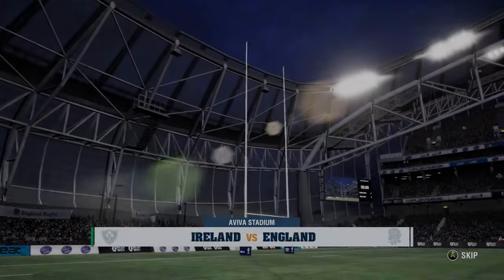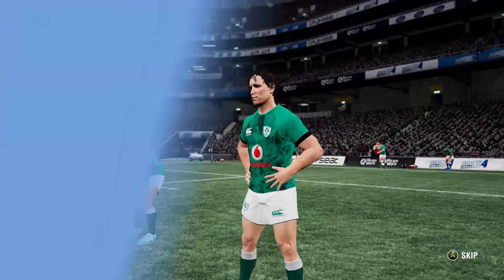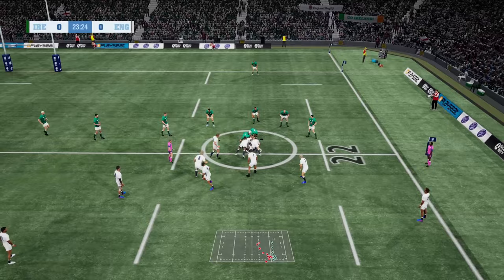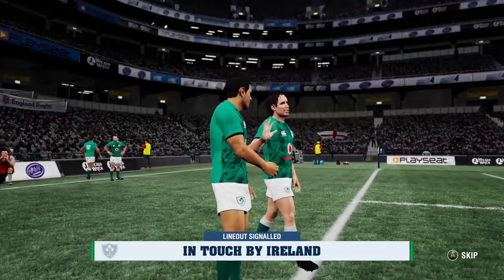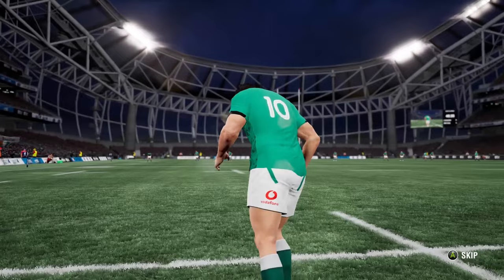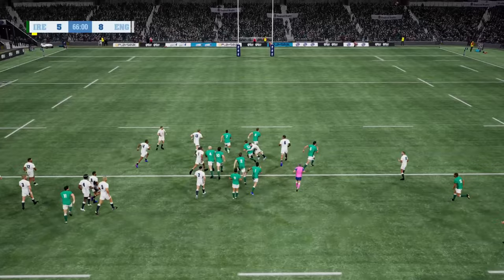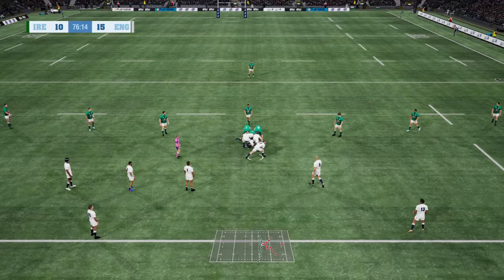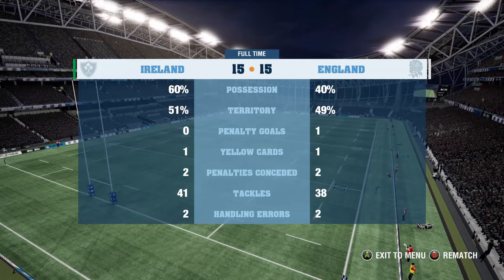IRELAND v ENGLAND - Rugby World Cup Build up - Rugby Challenge 4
The Rugby World Cup is just around the corner and with it being so close, the warm up games are coming in thick and fast! I will be trying to cover as many of this build up clashes as possible!!

This is how Rugby Challenge 4 thinks it'll go down!

ENJOY THE RUGBY!

(While donations and memberships are appreciated, don't feel like you have to, viewing alone is support.)